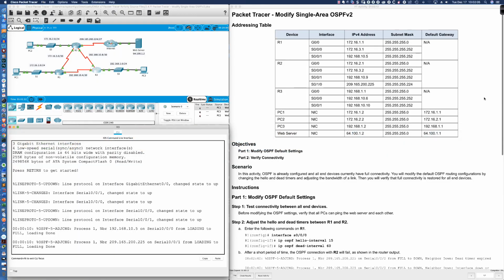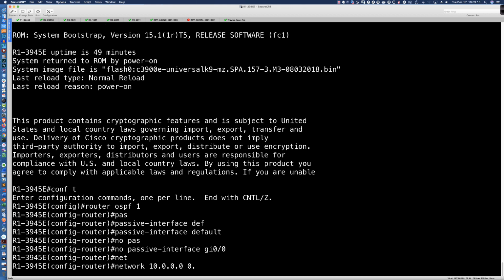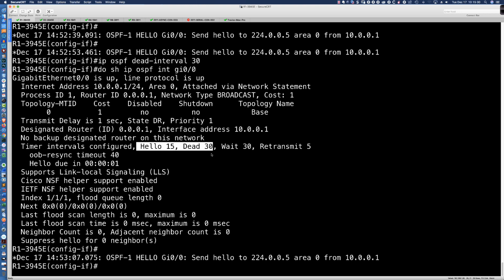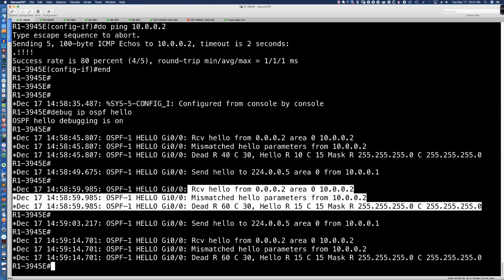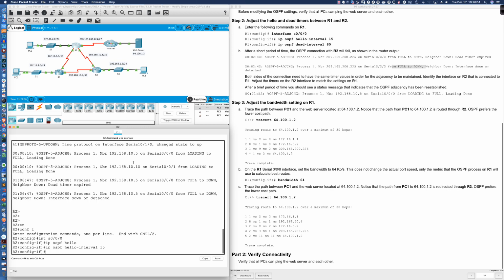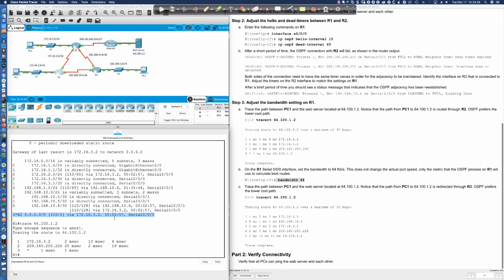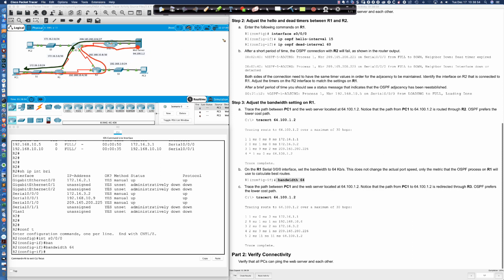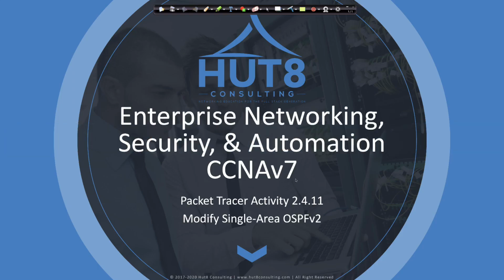CCNAv7 - Enterprise Networking, Security, & Automation (ESNA) - Packet Tracer 2.4.11 (Modify OSPFv2)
In this comprehensive and exhaustive techtorial on Packet Tracer activity 2.4.11 (Modify Single-Area OSPFv2) we take a deep dive into the the new Cisco Networking Academy CCNAv7 Enterprise Networking, Security, and Automation (ENSA) course curriculum! In this techtorial you will learn how to manipulate OSPF timer values like the HELLO and DEAD intervals, you will learn the semantics behind which values need to match in order for an OSPF adjacency to be established and to be maintained, we will take a deep dive into Layer 3 traffic engineering with OSPF and discuss the reasons why manipulating the bandwidth setting is not always the correct way to approach this task, and we discuss how to validate and verify your work. This techtorial/Packet Tracer activity is all done running Packet Tracer version 7.3.0 which was just released this week and is the MINIMUM version you can use for any of the new CCNAv7 curriculum activities! Be sure to leave your feedback and questions below and I hope I have earned the privilege of your time!